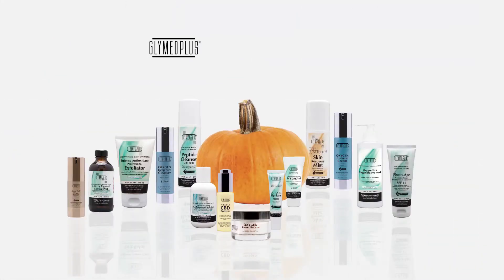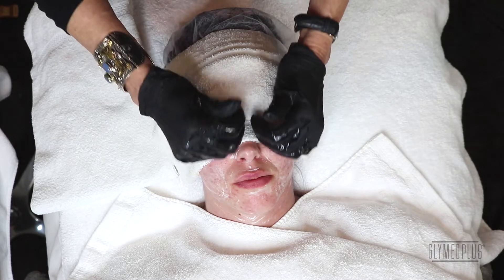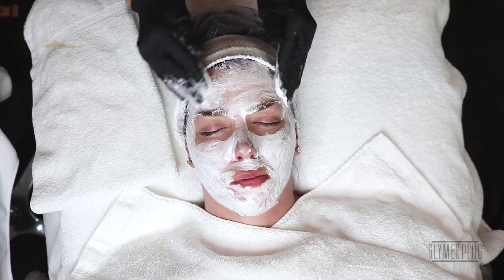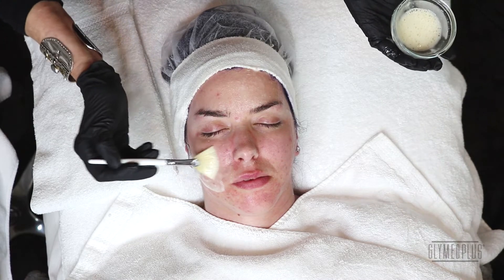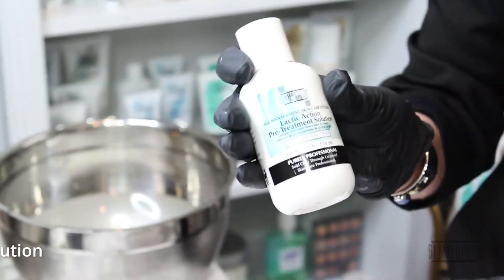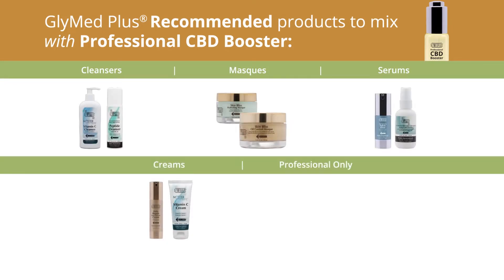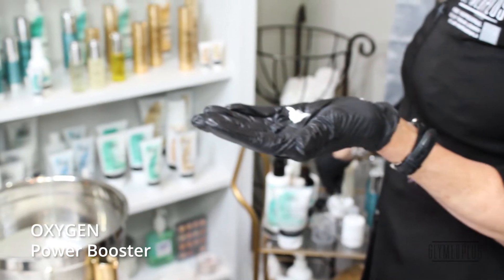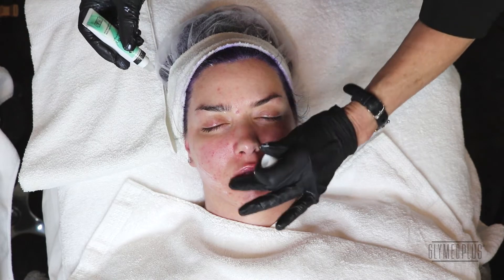GlyMed Plus Protocols with the Pro - Pumpkin Power Peel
Learn secrets from Christine Heathman, CEO & Master Formulator of GlyMed Plus! In this professional treatment, she will show you how to perform the Pumpkin Power Peel step by step so we can help you become the best Esthetician ever! The Pumpkin Power Peel contains powerful ingredients such as Oxygen, Stem Cells, and TCA to awaken tired cells and boost the regenerative system. Every cell in the body needs OXYGEN to survive and maintain homeostasis - this allows our skin to function in a healthy state. TCA effectively lightens, brightens and increases cellular turn over, for youthful acting skin. Last but not least, here at GlyMed Plus, we believe that you need to put back into the skin what was removed during the peel process, making Stem Cells a superior choice for supporting corneotherapy and cellular regeneration. Go to our website to download the protocol and homecare regimen for this treatment!